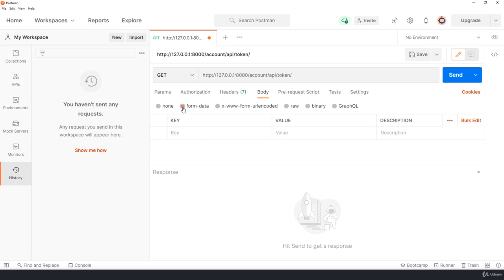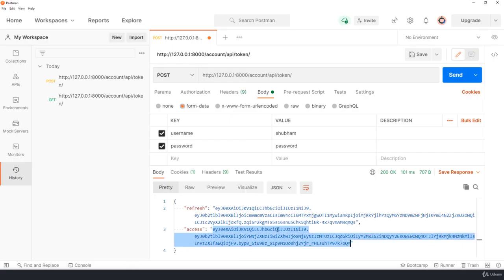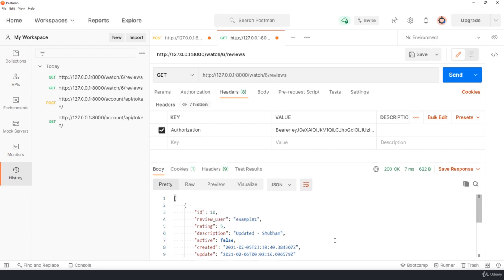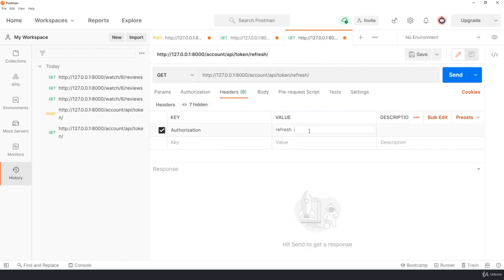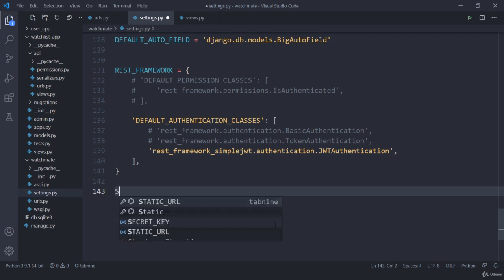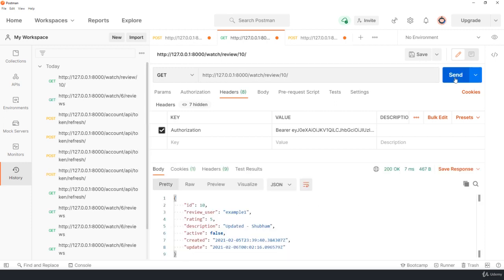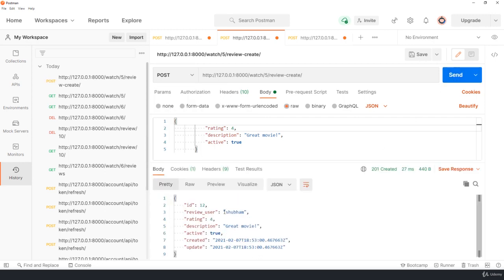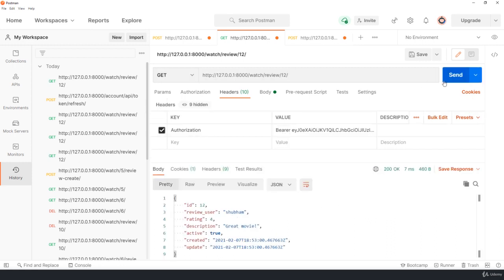JWT Authentication | Login in Django Rest Framewrok || JSON WEB TOKEN Login in DRF - English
JSON Web Token (JWT) is an open standard that defines a compact and self-contained way for securely transmitting information between parties as a JSON object. This information can be verified and trusted because it is digitally signed. JWT used to create access tokens for an application. JWT is good for API authentication, and server-to-server authorization.

The server generates a token that certifies the user identity, and sends it to the client. The client will send the token back to the server for every subsequent request, so the server knows the request comes from a particular identity.
In its compact form, JSON Web Tokens consist of three parts separated by dots (.), which are header, payload and signature.

Header : Identifies which algorithm is used to generate the signature.
Payload : Contains a set of claims. Claims are statements about an entity. Signature : Securely validates the token.